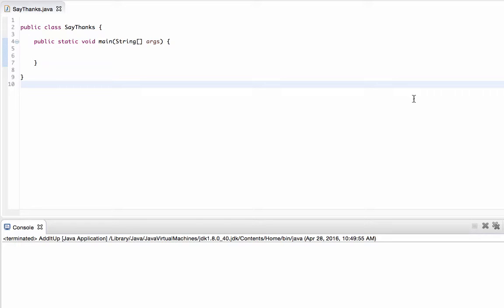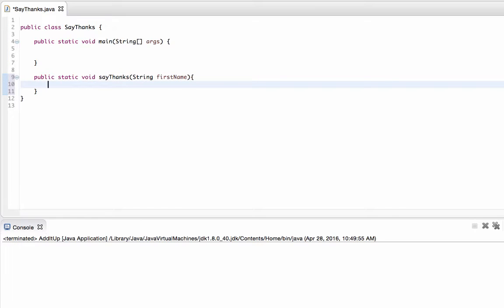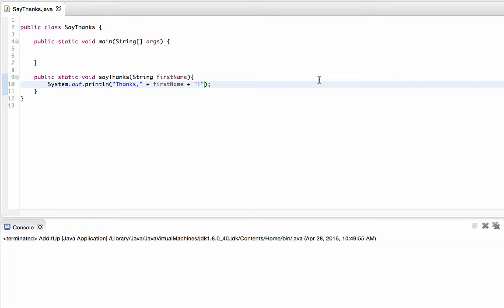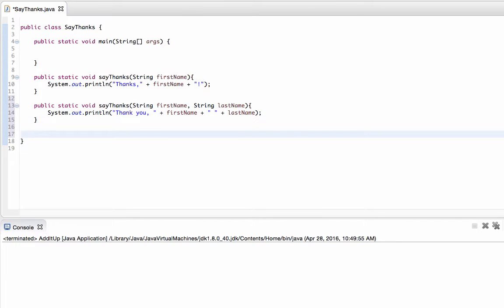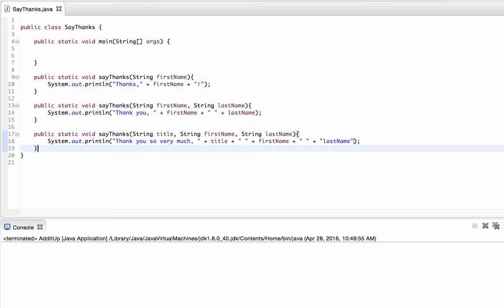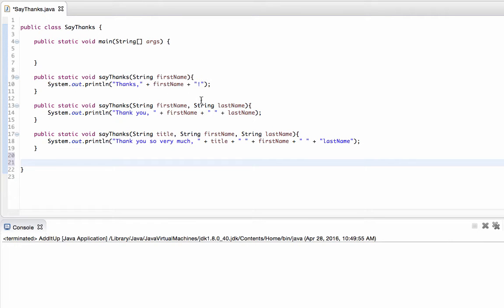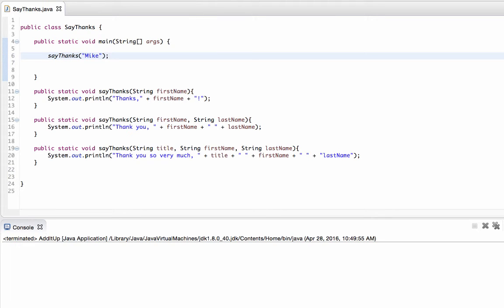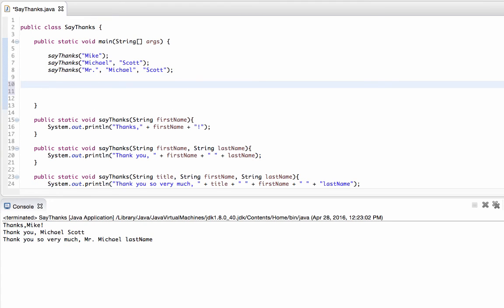Overloading Methods in Java - Say Thanks Example